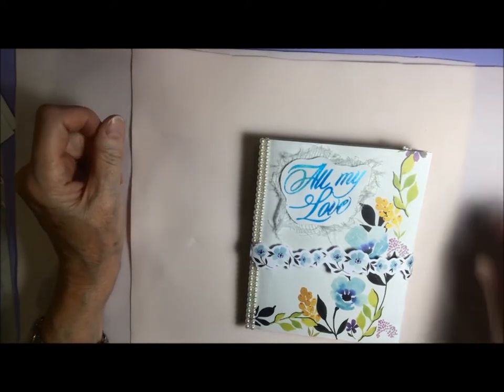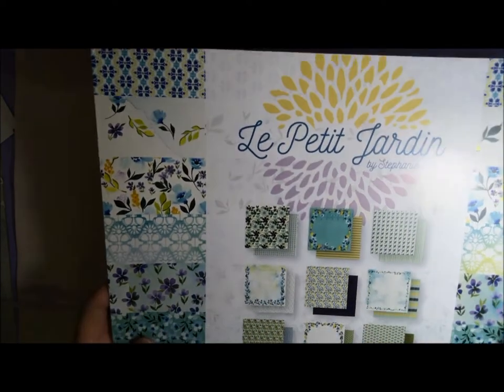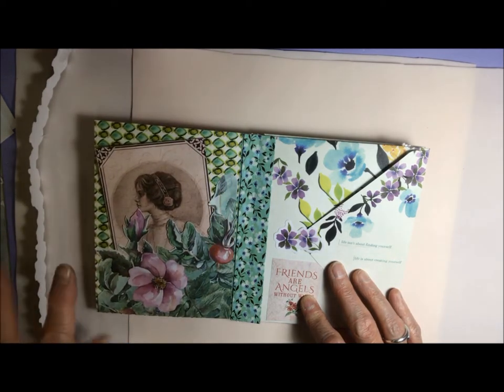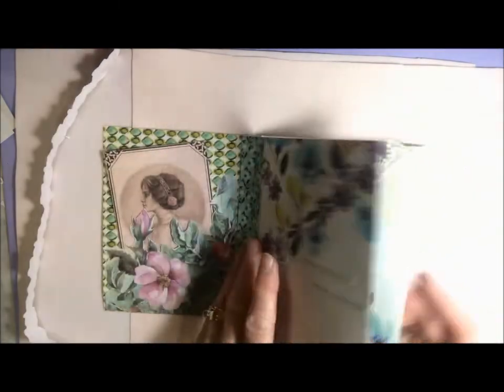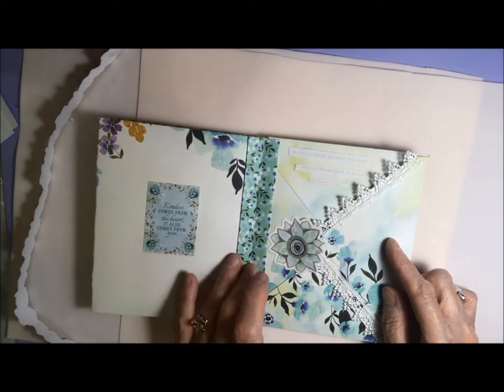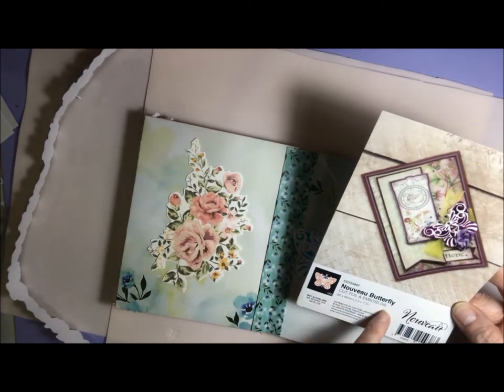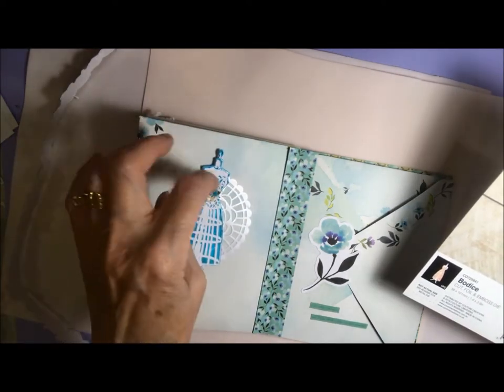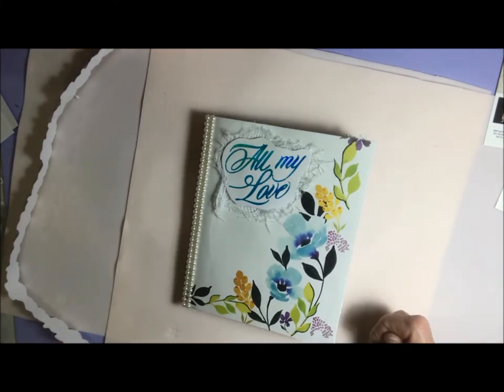Walk-Through of Envelope Flip Book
Envelope Flip Book Using Le Petit Jardin Design Papers and Couture Creations Hotfoil Stamps.